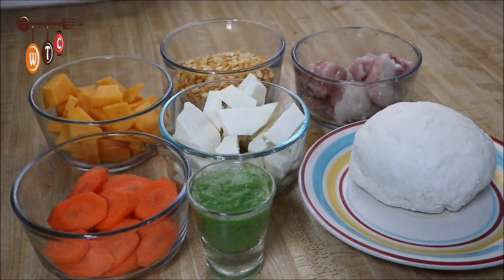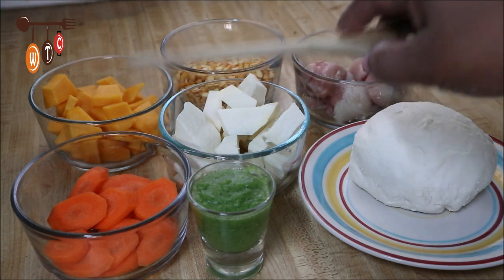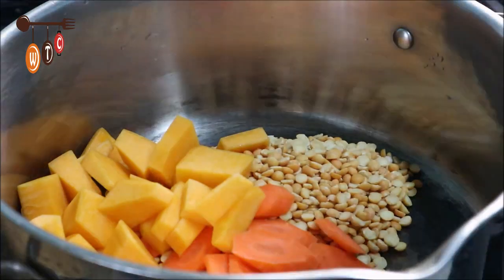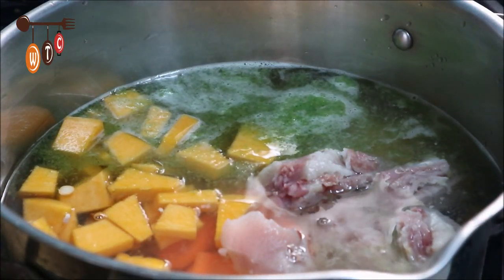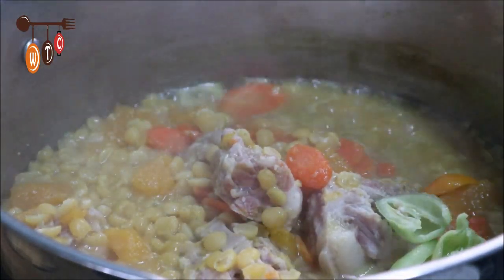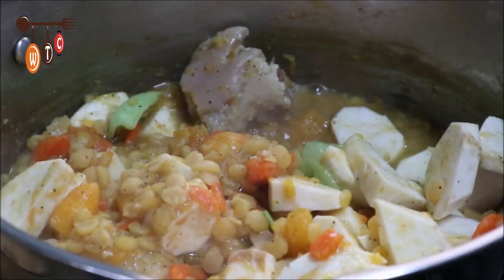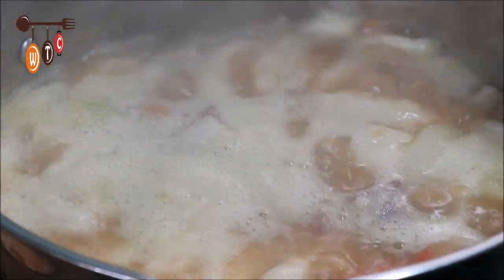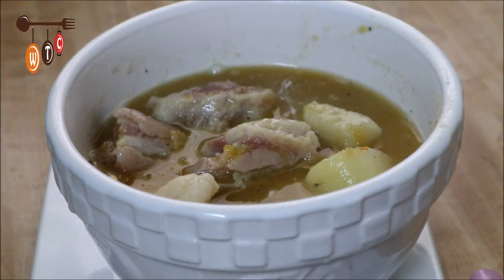Yellow Split Pea Soup With Pigtails & Flour Dumplings | Requested Recipe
In this video I share with you how to make a yellow split peas soup with pigtails with spinners - flour dumplings - recipe requested by June Viarruel.

I totally forgot about this video 😉😉😲😲

I upload new videos on Tuesdays and Saturdays.

📌📌📌📌📌📌 My Gear 📌📌📌📌📌📌
🌟 Canon EOS M100 Camera

🌟 Joby Gorillapod

📌📌MAILING ADDRESS:📌📌
Martina Jackson
East End,
Tortola BVI, VG1120